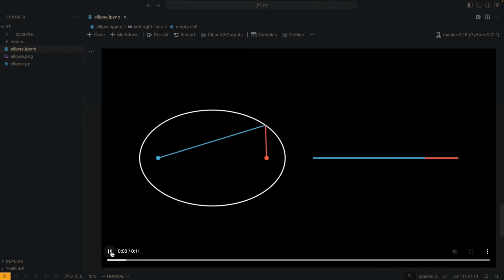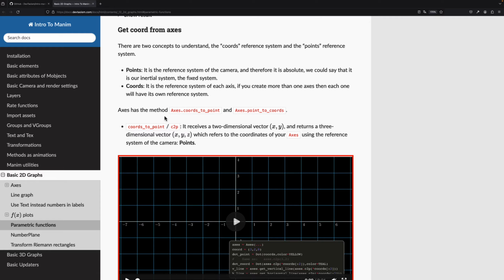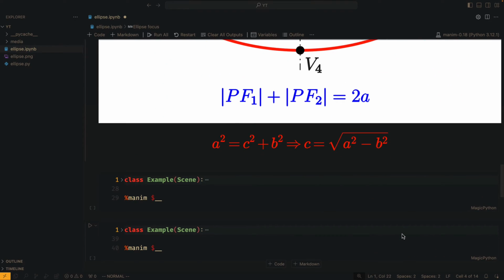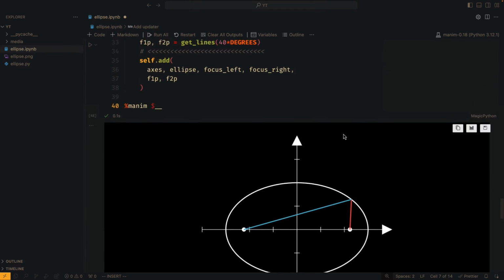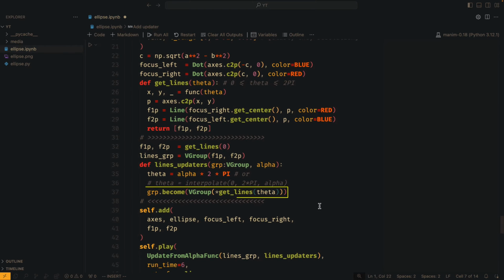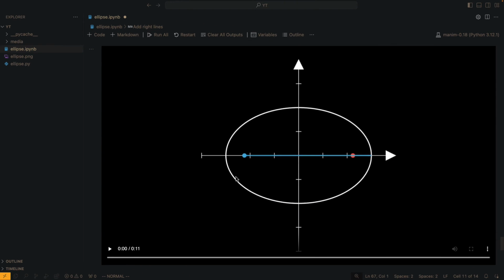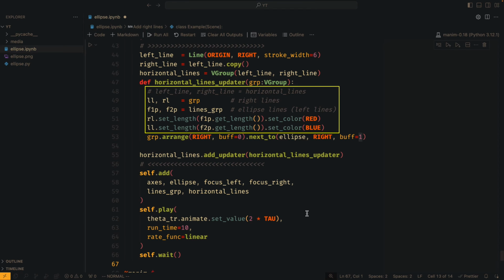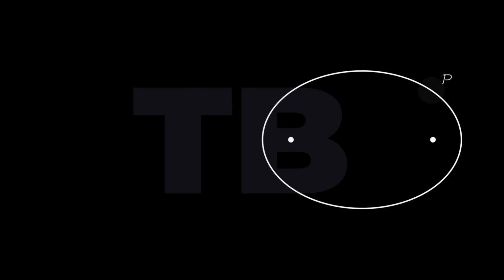Ellipse animation with ManimCE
MANIM-EXAMPLES-EARLYBIRD10OFF

Valid until the end of July 2024